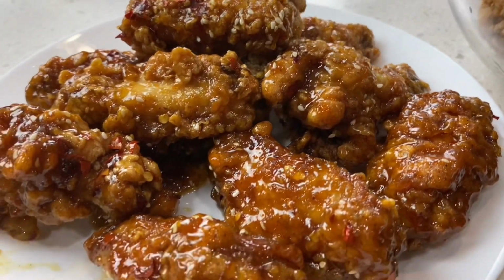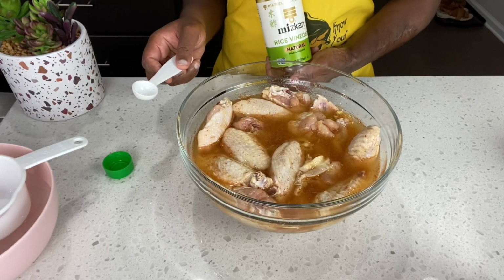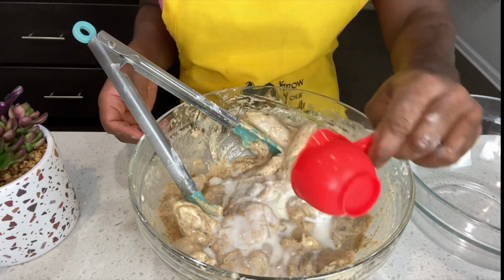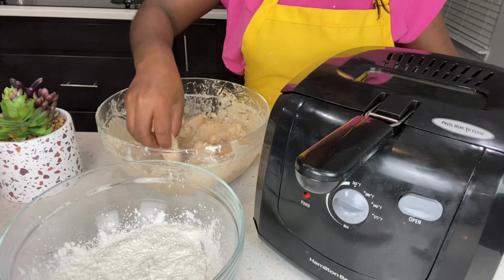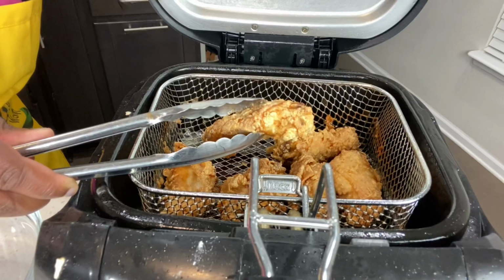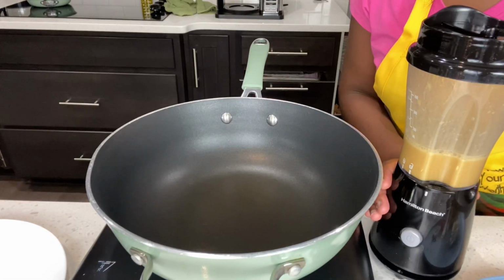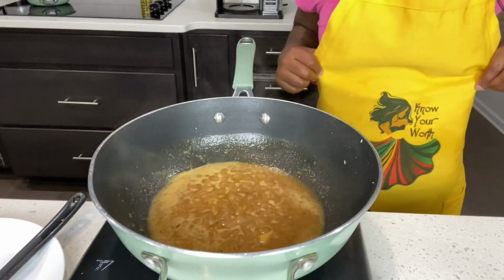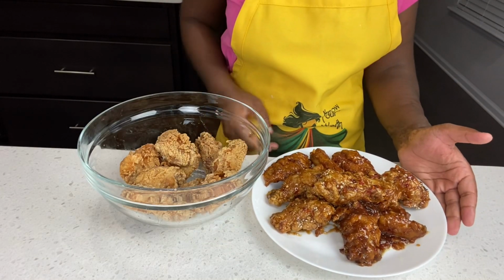HOW I MAKE MY CHICKEN WINGS CRISPY AND PINEAPPLE ORANGE SAUCE.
Hello Everyone
The Ingredients I used in this recipe
20 pieces of Chicken Wings

To Marinate the chicken wings (24 HOURS )
2 cup of water
About a tsp of fresh ginger
2 tsp. of seasoning salt
1 tsp. of garlic powder
1/2 tsp. of tenderizer
2 tsp. of brown sugar
2 tbsp. of rice vinegar

After Marinate for 24 ingredients
1/2 cup of all purpose flour
1/2 cup of cornstarch
1 tsp. of pepper
1/2 tsp. of salt
1/2 tsp. of smoked paprika
2 tsp of rice vinegar
2 egg whites
1/4 cup of milk mix
1 tsp of baking powder

Extra BOWL
1 cup of corn starch mixed with 1 tsp of garlic powder
 Cooking time 5 minutes at 375 f.
Refrying at 2 to 3 minutes on 375 f . or another 3 to 5 minutes at 300.

Pineapple Orange Sauce
1/4 cup of diced pineapple
 1 tbsp. of soy sauce
1 tsp of brown sugar
1/2 sliced orange tangerine
1/2 sliced lime
1 tbsp. of honey
1 tbsp. of maple syrup
1 tsp. of sesame oil
2 tsp of butter
2 gloves of garlic
ginger about the same as 2 gloves of garlic

For garnish
sesame seeds
red rushed peppers